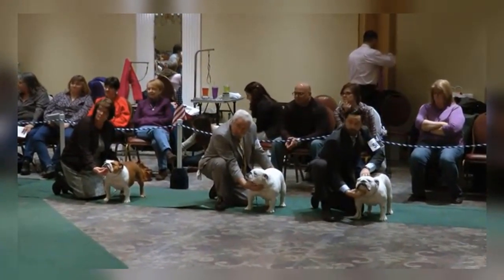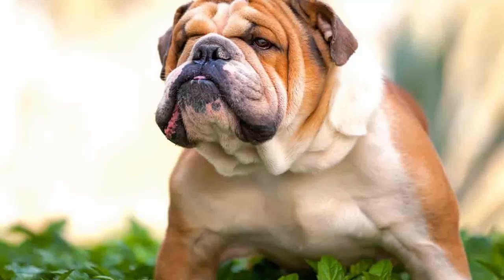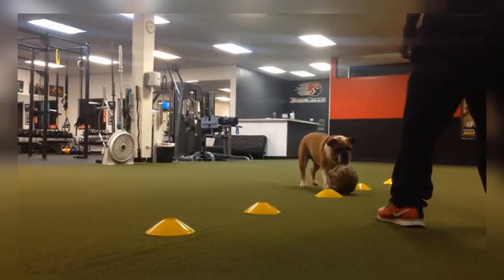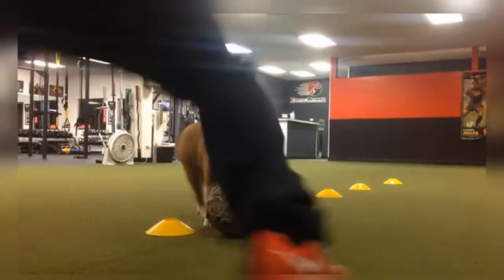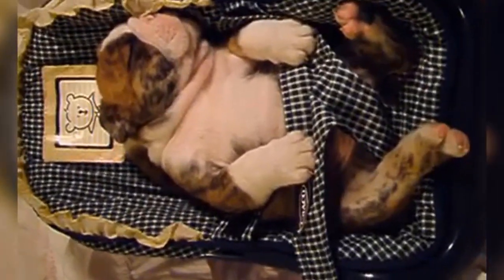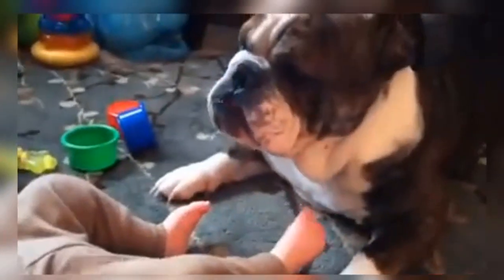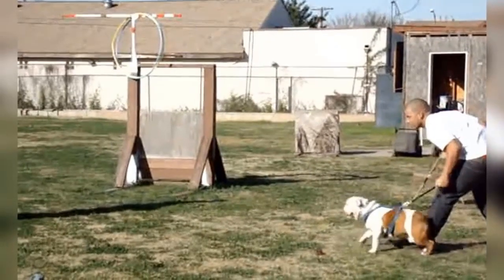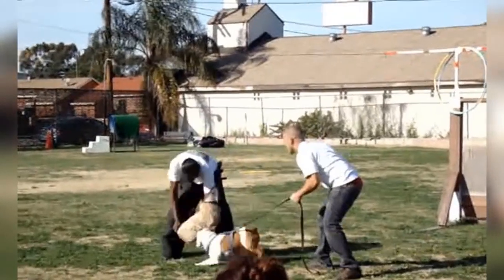English Bulldog - dog breeds (funny facts, dog training tips, dog care)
The English Bulldog is jovial, comical and amiable, among the most docile and mellow of dogs. It is willing to please, although it retains a stubborn streak. It is very good with children. Most are moderately friendly toward strangers. Although some can be aggressive with strange dogs, the breed is quite good with other pets in family.
Coat: English Bulldog colors include red brindle and other shades of brindle, solid white, solid red, fawn, fallow, piebald, pale yellow or washed-out red or white or a combination of these colors.
. When English Bulldog puppies are full of energy, but slow down as they get older. . Bulldogs are very much a people's dog, seeking out human attention and loving every bit it can get!! A lot of human attention is required for the breed's happiness. Some English Bulldogs can be a bit dominating and need an owner who knows how to display strong leadership and understands alpha canine behavior. Bulldogs are the best family companions.